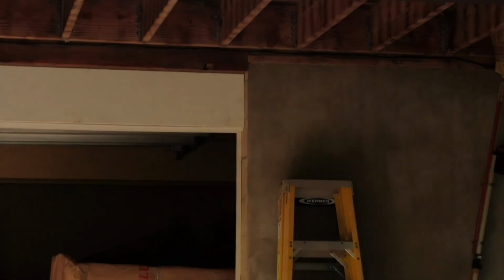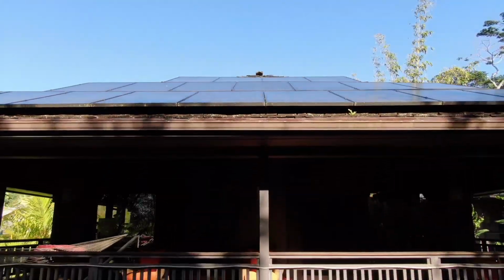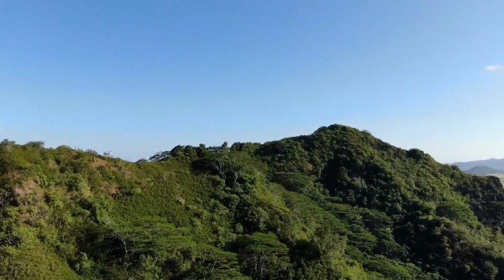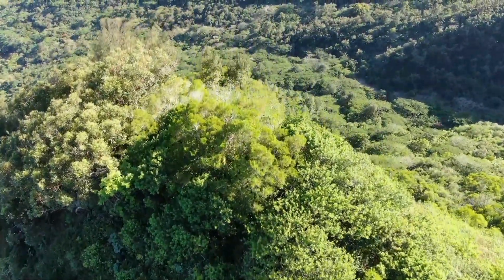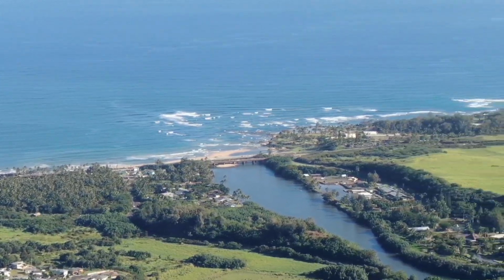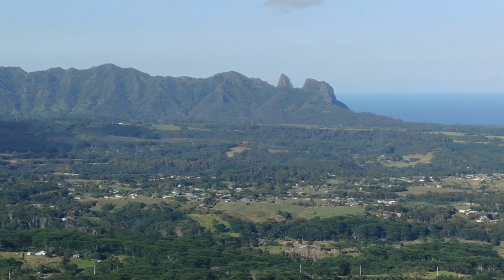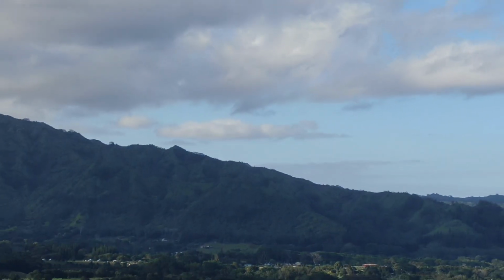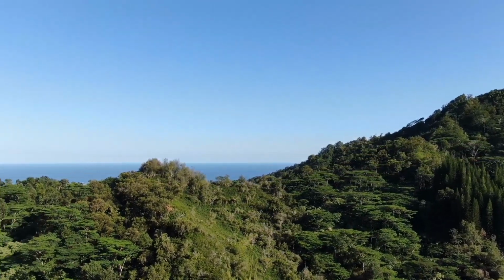The Sleeping Giant from our new home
After settling in to our new home on Kauai we are still in limbo, living in the guest house as we have the interior of the home repainted to bring more light in. Here I take a break to fly the Mavic 2 zoom and explore the volcanic ridge, "The Sleeping Giant," that is just southeast of our home. After a brief side trip into our garage I fly up the slope of the Sleeping Giant to over its summit (the giant's head), swing around for a panorama, and then back to the house. The final part of the flight is on another file.